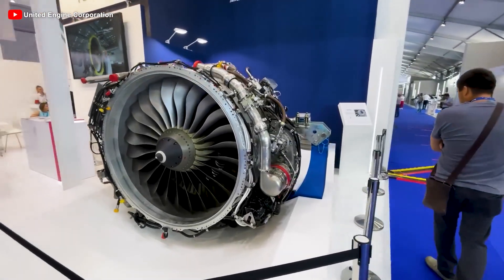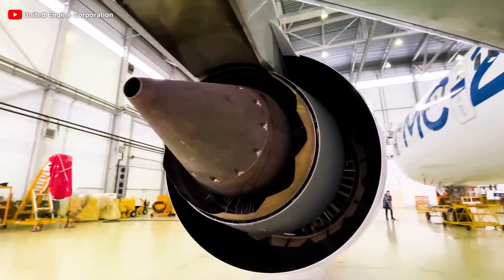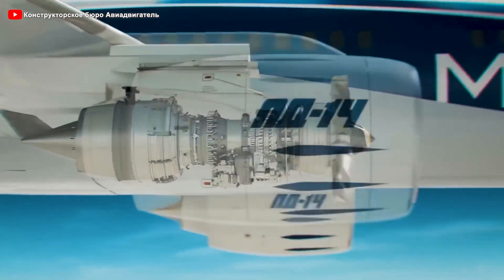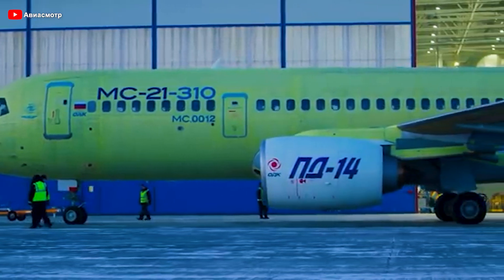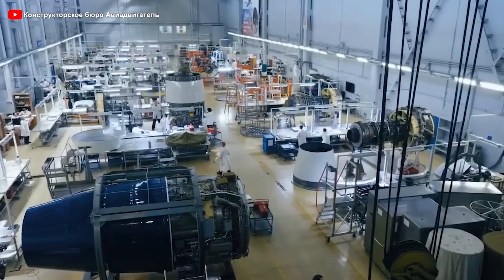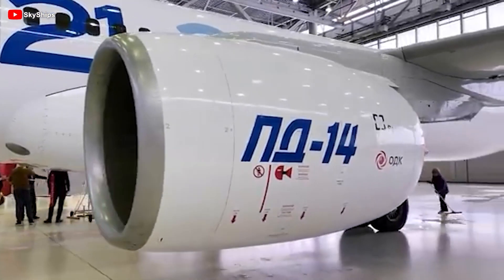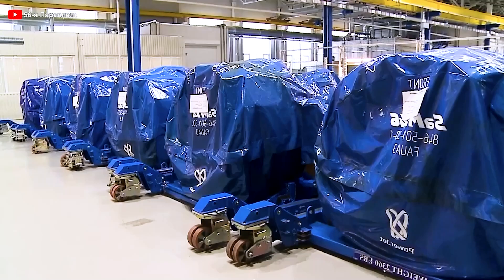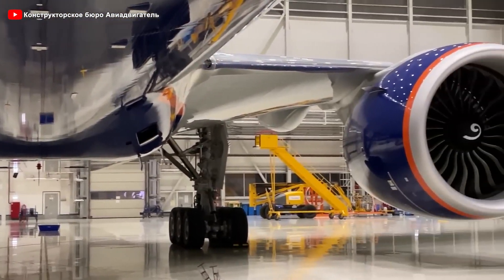The Russia's PD-14 ENGINE Just SHOCKED the Aviation Industry!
Intro
00:29 What makes the PD-14 so special?
05:52 Development history and key milestones
10:23 The future of the PD-14
For the first time in modern Russian aviation history, a fully domestically developed turbofan engine has emerged, bringing immense power to the MC 21 and standing ready to challenge the industry's giants. This marks the resurgence of Russian technology, ushering in a new era for the country's aviation sector.
But what makes the Russians so proud of the PD 14? How will it challenge the West and reshape the landscape of this country’s aviation? Let’s find out!
In modern aviation, fuel efficiency, emission reduction, and optimized operational capabilities are key factors determining the success of an aircraft engine. The PD 14, a dual-circuit turbofan engine developed by Russia, is not only an advanced technological achievement but also a crucial component in the development of the MC 21 aircraft. With significant innovations, this engine enhances operational efficiency while also shaping the future of Russia’s civil aviation industry.
And this’s the reason why the PD 14 engine is a source of pride for Russia.
First and foremost, one of the PD 14’s most important features is its dual-circuit design. This system consists of two separate airflow streams: an internal flow that passes through the combustion chamber and an external flow that does not participate in combustion. This design allows the engine to achieve higher efficiency since most of the thrust is generated by the cooler external airflow rather than relying solely on hot gases from the combustion process. This configuration provides several key benefits. Firstly, it reduces exhaust gas temperatures, minimizing environmental impact. Additionally, maintaining separate airflow streams improves fuel efficiency, helping airlines reduce operational costs—an increasingly important factor given rising fuel prices.